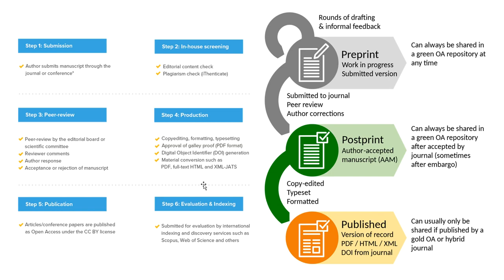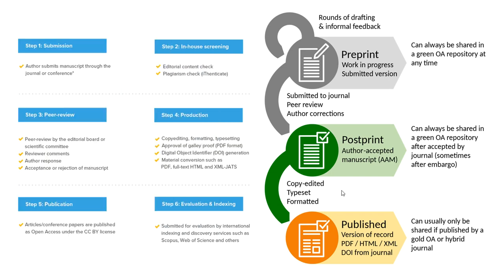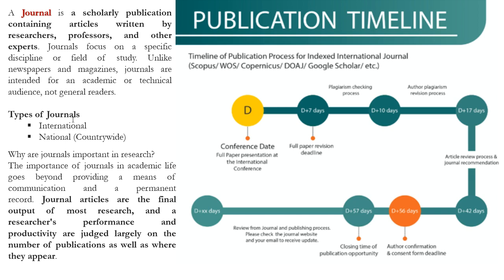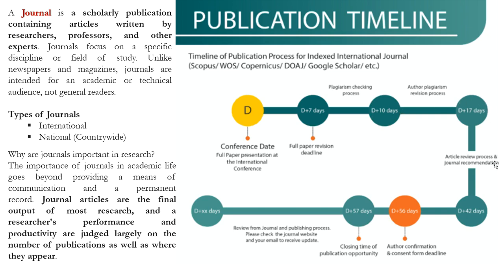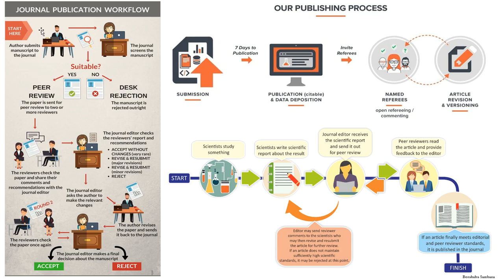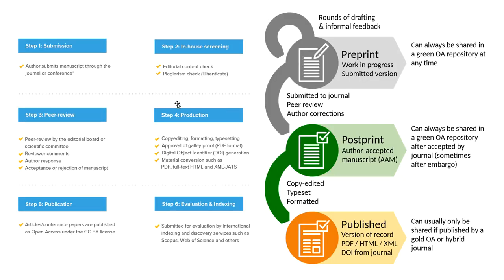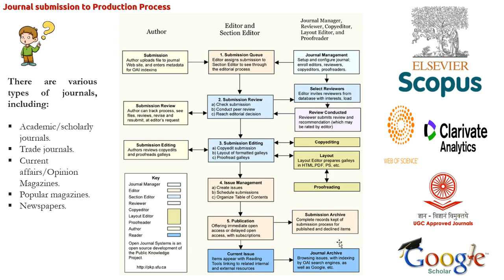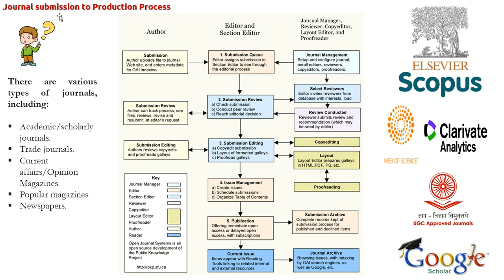Journal Paper Publication Workflow and Timeline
0:42 Journal Paper Index
6:29 7-Types of peer review
10:04 What is Journal?
12:43 Types of Journals
18:55 Journal Publication Workflow
22:50 Editor and Section Editor

A Journal is a scholarly publication containing articles written by researchers, professors, and other experts. Journals focus on a specific discipline or field of study. Unlike newspapers and magazines, journals are intended for an academic or technical audience, not general readers.

Types of Journals
      @ International
      @ National (Countrywide)

Why are journals important in research?
Publication Timeline
Journal Publication Workflow
Publishing Process
Journal submission to Production Process
Production Process
Types of Journals
Types of Peer Reviews